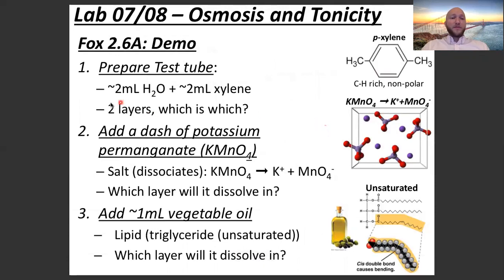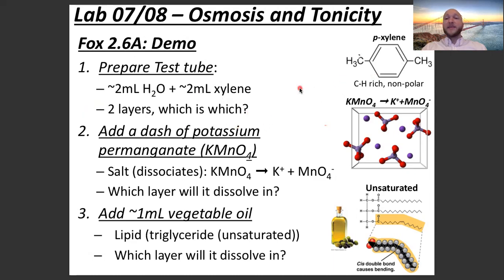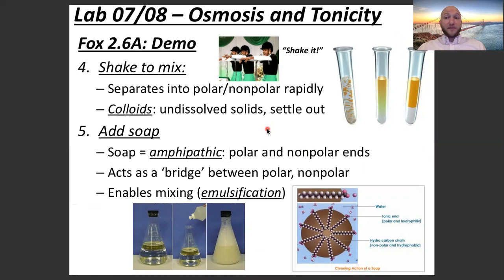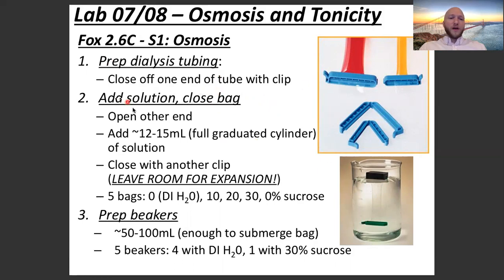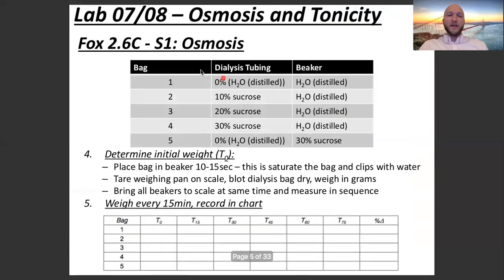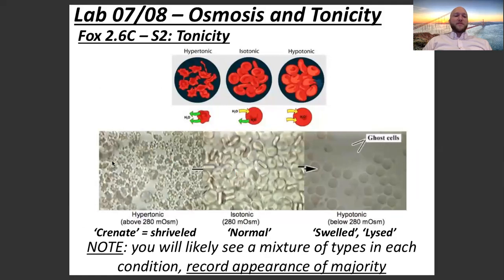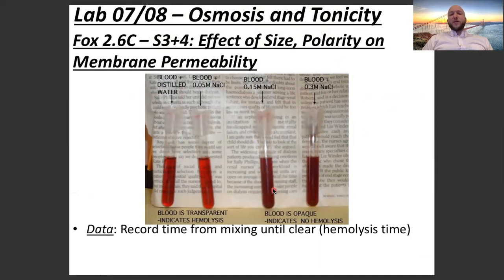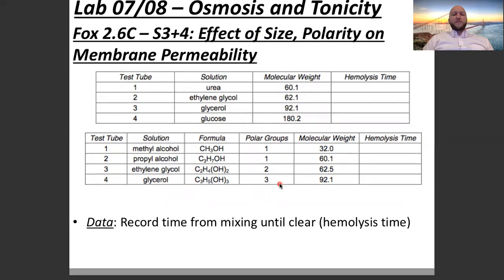Lab 7:8 experiment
Lab 7:8 experiment - biosc140